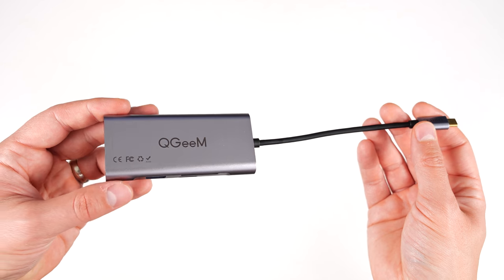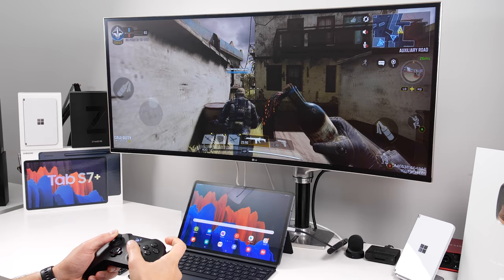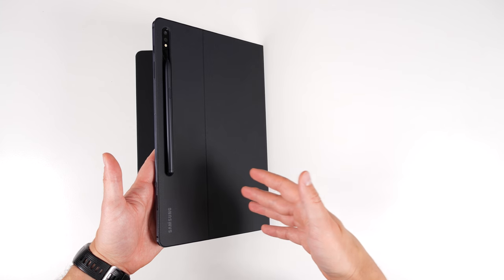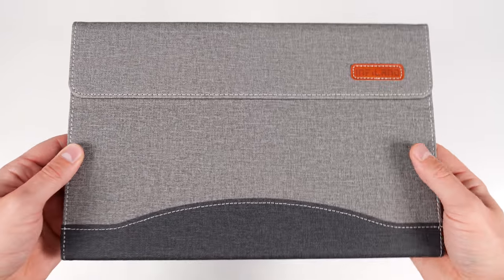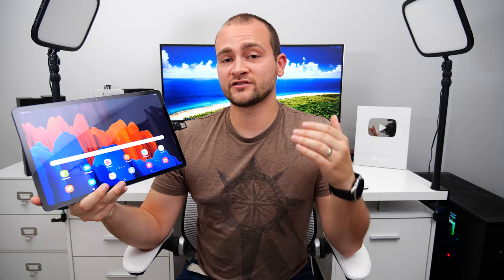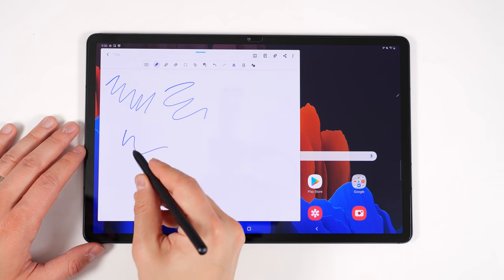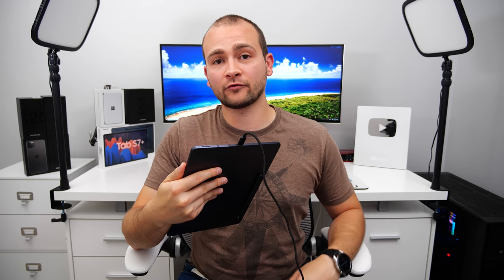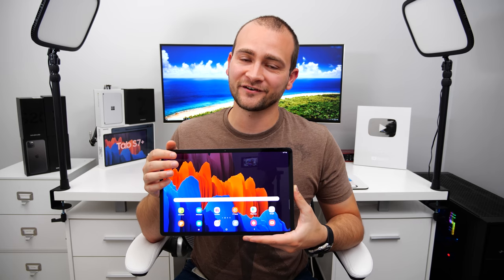Best Galaxy Tab S7 / S7 Plus Accessories!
Here are some of the Best Samsung Galaxy Tab S7 and Tab S7+ accessories on the market! We'll take a look at the best cases, the best screen protectors, the best USB hub for DeX and Microsoft xCloud gaming, the best controllers for xCloud gaming, 45W car chargers, a mini stand for mirroring your desktop's screen to your tablet, the official Samsung Keyboard cover and book covers, best over ear headphones, best wireless earbuds, and some things you probably didn't know existed!

Samsung Keyboard Cover S7:
From Amazon

Samsung Keyboard Cover S7 Plus:
From Amazon

Logitech MX Keys (gray)
Logitech MX Keys (black) - Amazon

Logitech MX Master
Logitech MX Master 2S
Logitech MX Master 3

Cup Holder Tablet Car Mount
Dash Board Tablet Car Mount
Windshield Tablet Car Mount

45W Charger
73W Car Charger

*Tablet Cases:*
Samsung Book Cover:
Tab S7

Infiland Folio:
Tab S7
Tab S7 Plus

Spigen Tough Armor:
Tab S7
Tab S7 Plus

Infiland Tri-Fold:
Tab S7
Tab S7 Plus

Vego Origami Case:
Tab S7
Tab S7 Plus

Nulaxy Tablet Stand

Nekteck Micro SD Card Reader

*Tempered Glass Screen Protectors:*
Apiker Tab S7: (not available, see Sparin)
Apiker Tab S7 Plus
Sparin Tab S7
Sparin Tab S7 Plus

Sony WH-1000XM4
Sony WF-1000XM3
Airpods Pro
Galaxy Buds Live
Galaxy Buds Plus
2 in 1 3.5mm jack adapter

MagicFiber Cloth

1TB Micro SD Card
512GB Micro SD Card
256GB Micro SD Card
128GB Micro SD Card

Magnetic USB Cable

SD Card
Lens 1
Lens 2
Adapter for Lens 2
Wireless Mic
Desk Lights
Key and Fill Lights

Video Time Codes:
00:00 Intro
01:02 Turn your Tab S7 into an Xbox
02:19 Best Gaming Controllers
03:25 Wireless Dex on ANY TV or Monitor
04:37 Turn your Tablet into a Laptop
05:48 Best External Keyboard and Mouse
07:28 DIY Car Infotainment System (Tablet Mount)
08:26 Also awesome for the Fold 2 and Surface Duo
08:41 My One Complaint (Tablet Stand)
09:16 Alternate Mount Options
09:41 PSA: Don't Throw Chargers...
09:52 The Best 45W Charger
10:22 73W CAR Charger!
11:14 The Best Cases
11:28 Official Book Cover Case
12:06 The Best Folio Case
12:49 Rugged Kickstand Case
13:17 Best Tri-Fold Case
13:46 The Portrait Mode Case!
14:40 Use your Tablet as a Second Monitor!
16:00 Do you like Unknown Features videos?
16:15 Dash Cam Card Reader
17:06 Best Tempered Glass Screen Protector
17:51 The best premium headphones
21:56 The best ANC earbuds...
22:17 ...but there's a tradeoff
22:55 Smaller earbuds with great sound
24:03 Great, inexpensive earbuds
25:38 Best bang for the buck earbuds
26:20 Old School Adapter
26:50 This thing is Magic... fiber
27:42 Storage Hungry? Get this.
28:13 The Multi-Tech-Cultural Accessory
29:06 Beat the YouTube Algorithm!
29:17 Samsung's Best Kept Secret